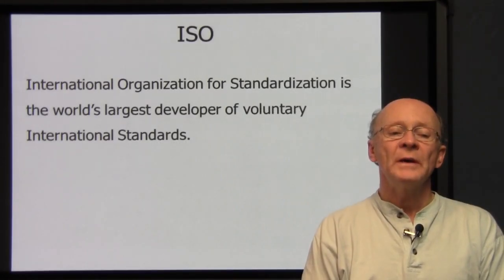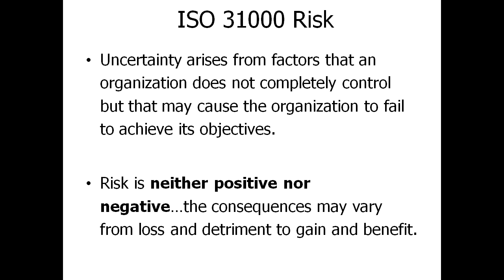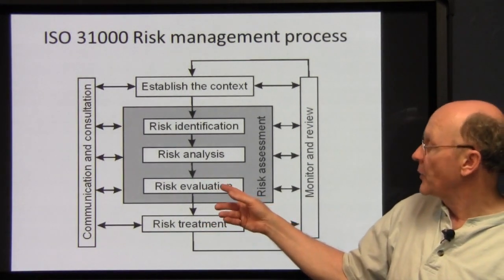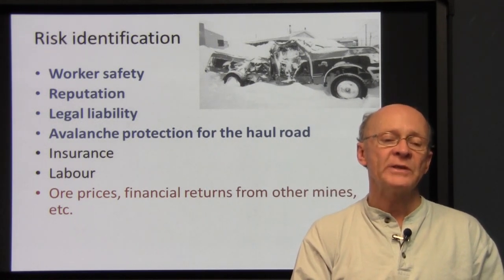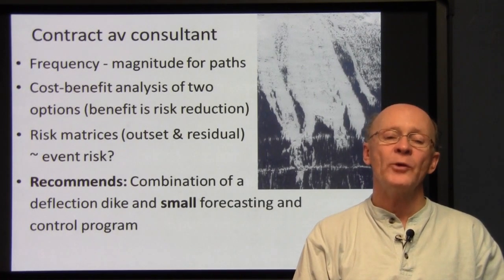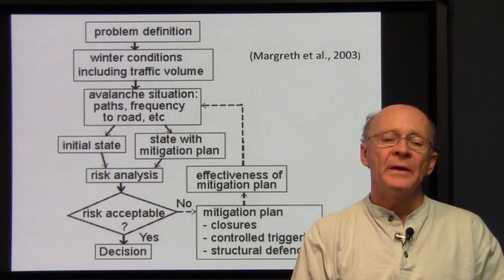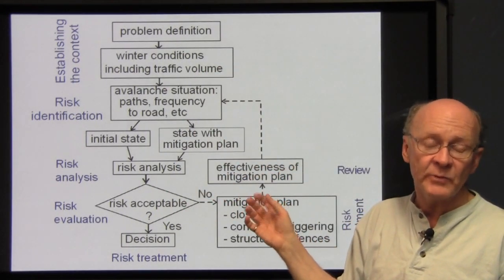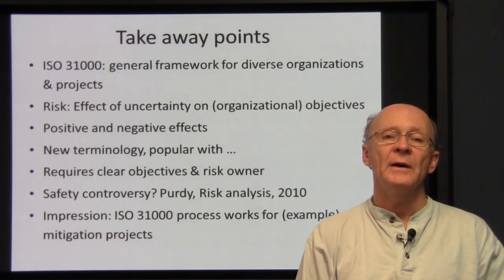ISO 31000 and avalanche mitigation projects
This presentation is similar to one presented at the ISSW 2013 in Grenoble France.